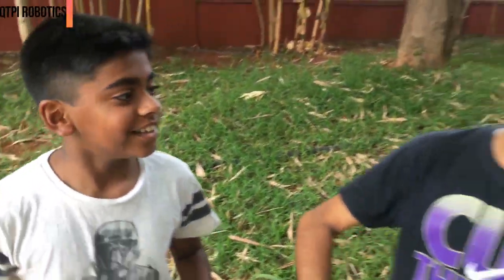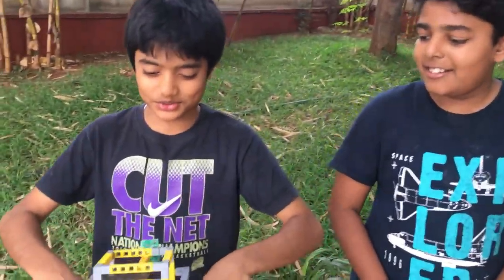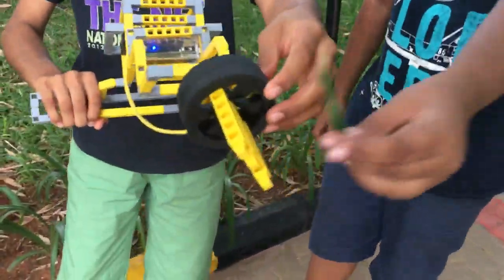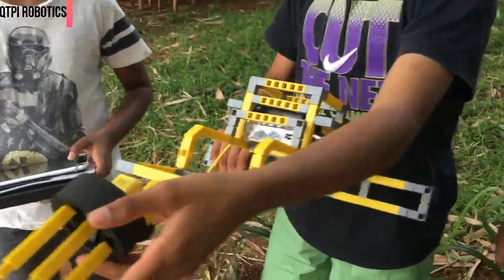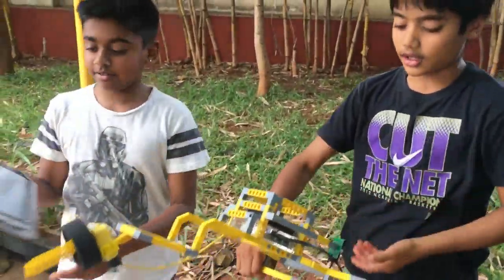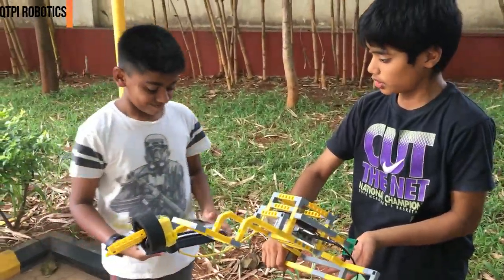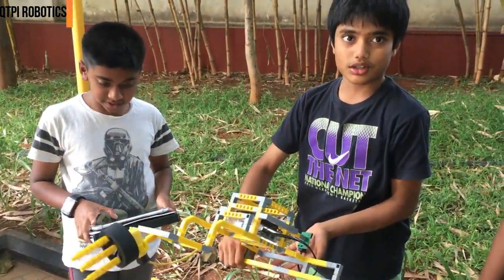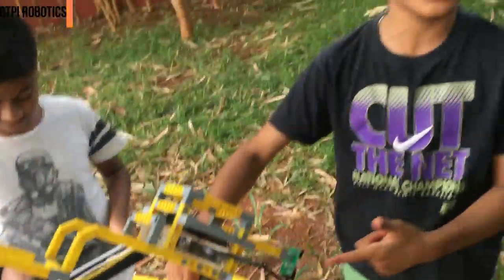QtPi Robotics San City kids build an utility bot for Grass cutter and weed removers